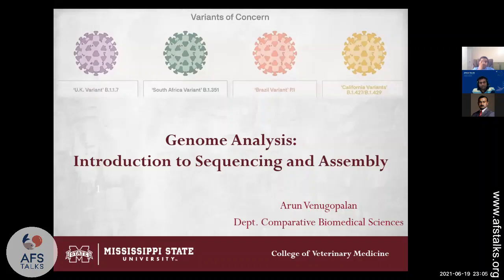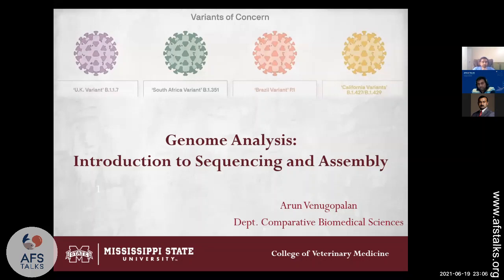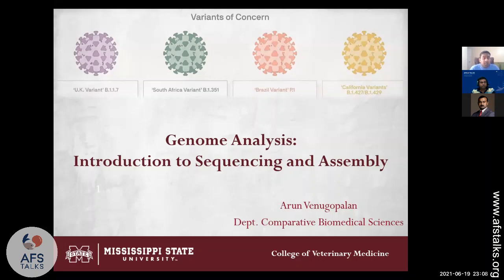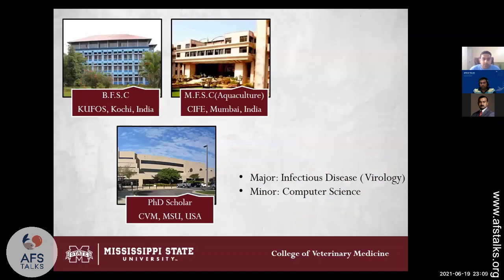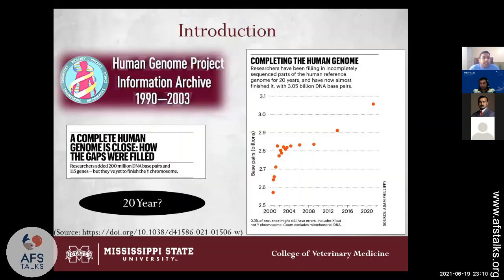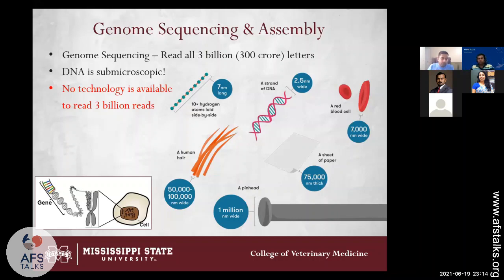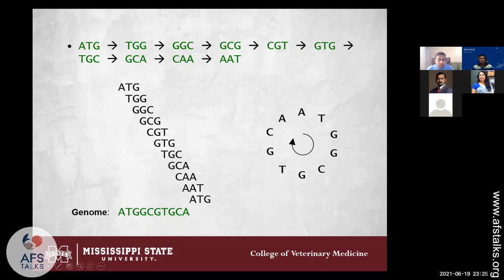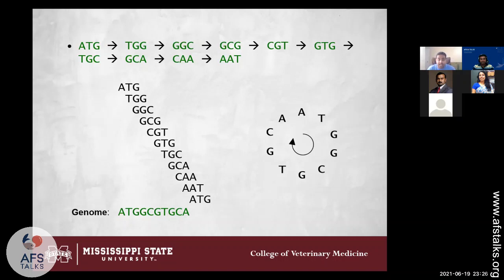AFS Talk 25: Genome Analysis: Introduction to Sequencing and Assembly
Ever wondered how scientists decode the genetic make up of a species? Learn about genetic sequencing and assembling.

Event: AFS Talk 25
Date: 19th June 2021 (Saturday)
Time: 19:00 hrs IST

Speaker: Mr Arun Venugopalan, Ph.D. Scholar

Topic: “Genome Analysis: Introduction to Sequencing and Assembly”

Arun introduce the audience to various technologies used for DNA sequencing and computer programs used for assembling genome from raw reads of the sequencer.